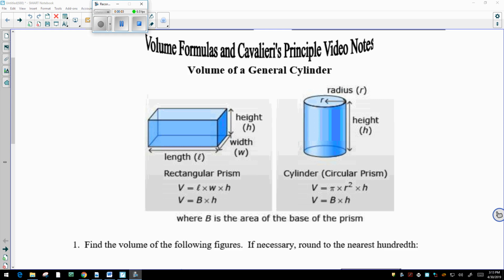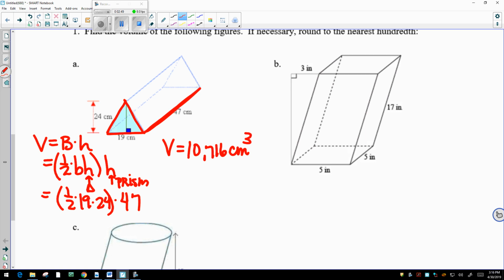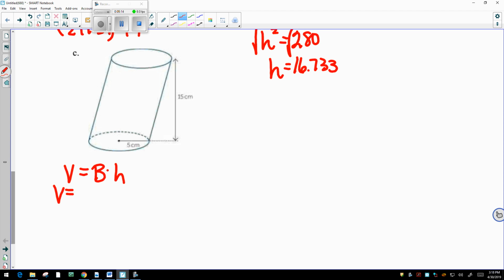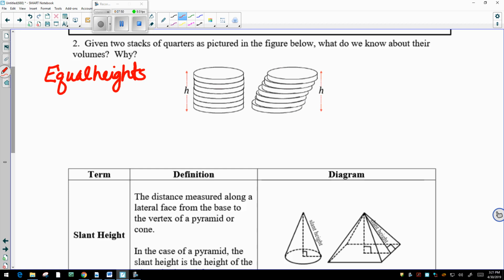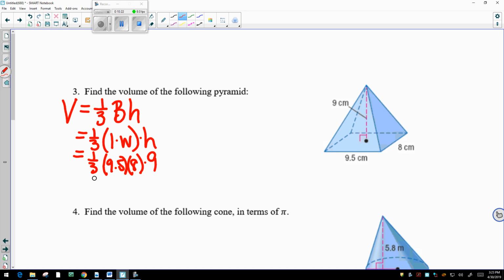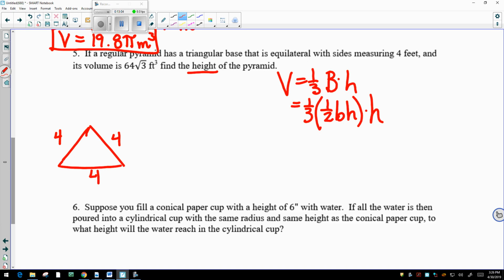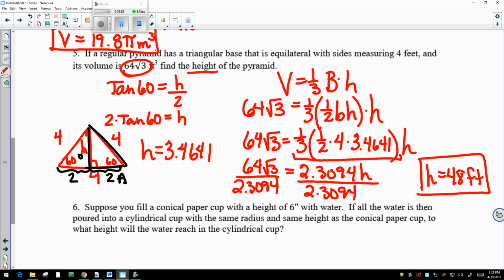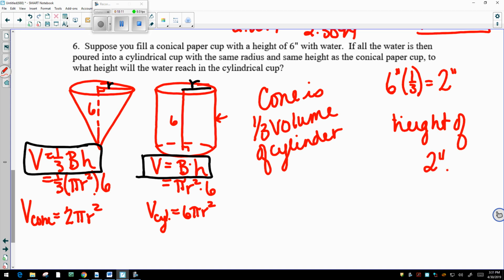Volume Formulas and Cavalieri's Principal